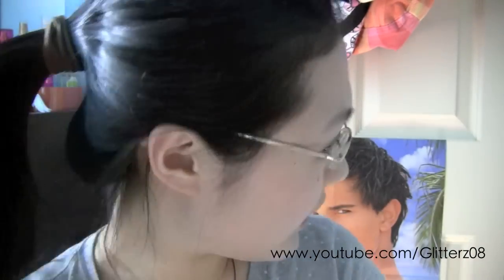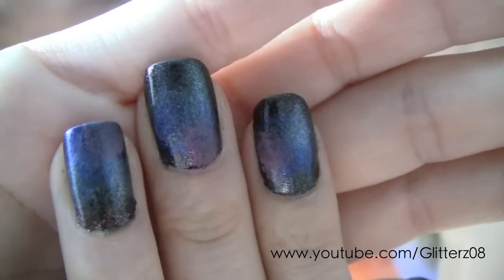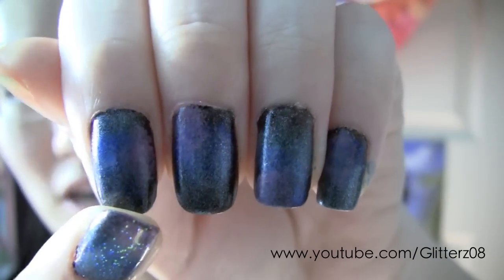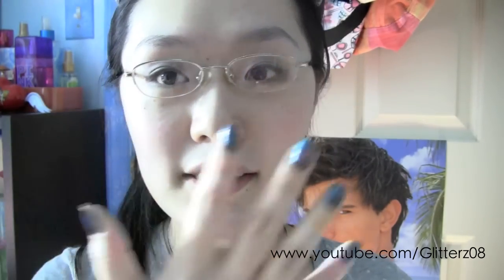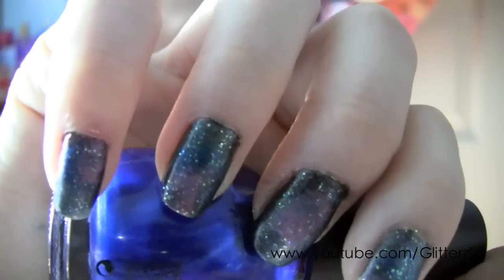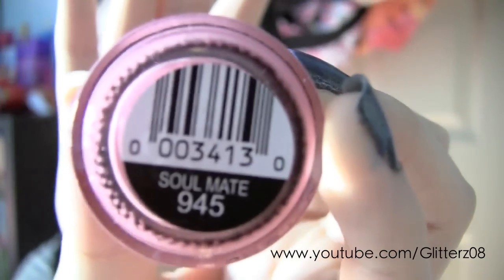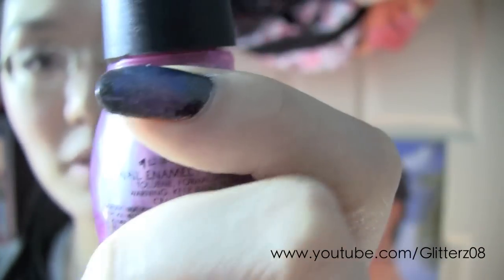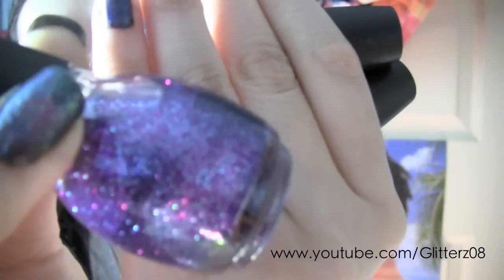Galaxy Nails: Inexpensive Color Options ($2)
Hey guys! So I saw MissJenFabulous' tutorial for this design a few weeks ago and I really liked it. I decided to try it out and this is my version of it, and I actually love how it turned out, it definitely is my fav out of all the other versions I've seen. I wanted to show you guys the colors I used and other options that are good for this sponging technique. I hope you guys enjoy!

Regular link (you do not get $10 with this link)

-Beyond the Rack (same concept as hautelook,I just discovered it through Marie Claire Magazine)